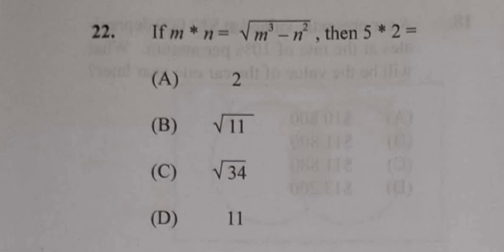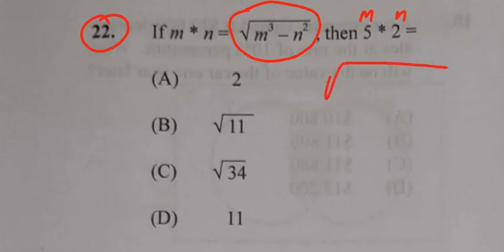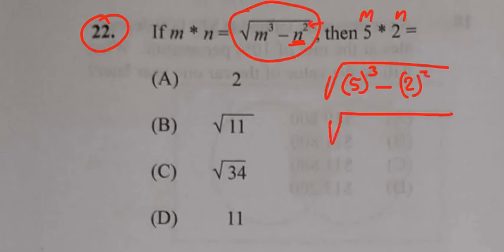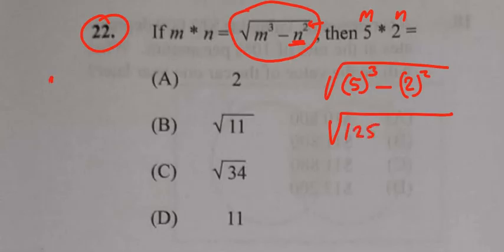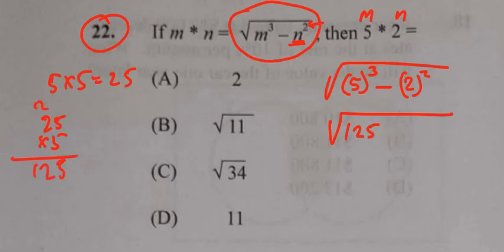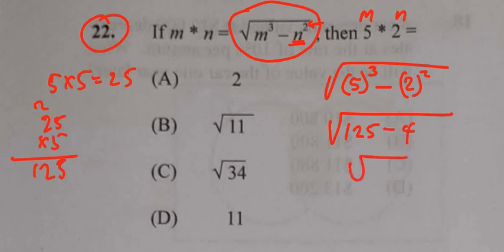Question 22 of 60| January 2022 Multiple Choice| CSEC Math | Binary Operations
Algebra: Binary Operations